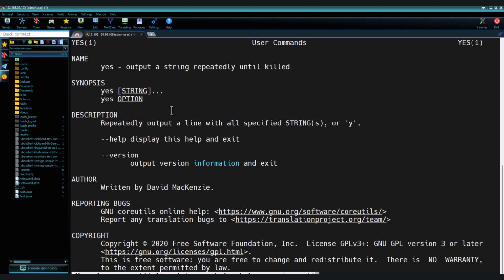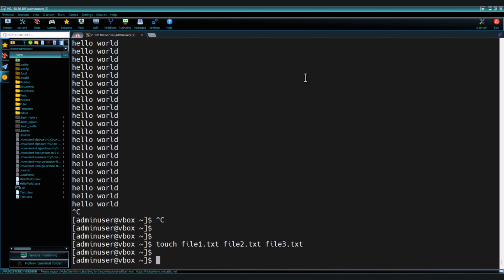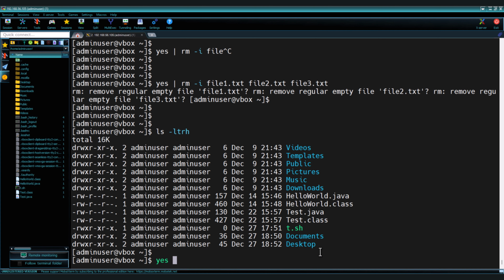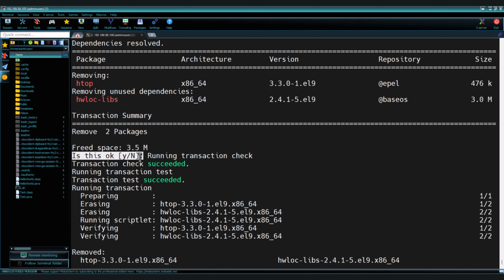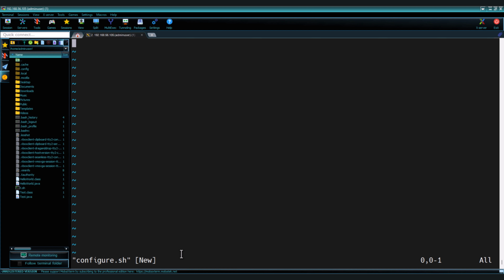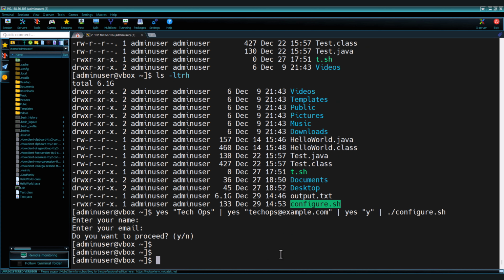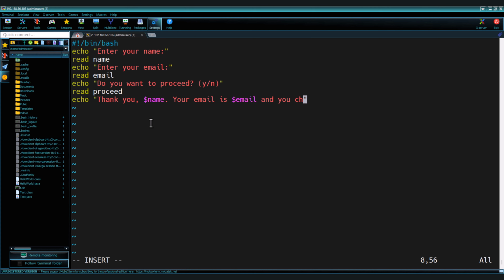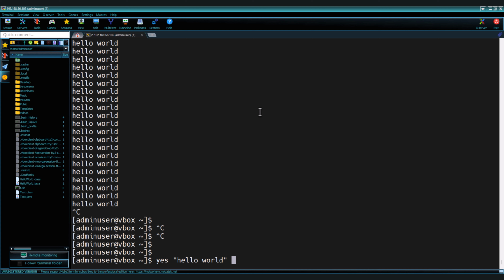Master the yes Command in Linux | Powerful Examples & Use Cases Explained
Learn how to use the yes command in Linux effectively! In this tutorial, we explore its basic syntax, practical use cases, and how it can automate tasks and streamline your workflow. Whether you're automating responses or stress-testing your system, the yes command is a handy tool for Linux users.

✔️ What is the yes Command? – Understand its purpose and basic syntax
🔥 Automating Responses – Use yes to automate tedious tasks like file deletions and confirmations
⚙️ Stress Testing – Learn how yes can help test your system's performance under load
💡 Practical Examples – Simulate user input in scripts and automate interactive programs

📌 Example Commands Included:
- Automating y/n prompts.
- Feeding sequential inputs using alternative methods.

📚 Chapters
0:00 – 🎬 Introduction – A quick overview of the video and what to expect in this tutorial.
1:20 – 🖥️ Setting Up Jenkins – Installing Jenkins on your Rocky Linux system for the first time.
3:15 – 🔧 Configuring Jenkins – How to configure Jenkins post-installation, including basic setup steps.
5:40 – 🌐 Accessing Jenkins UI – Accessing the Jenkins user interface and initial login process.
7:00 – 🏗️ Creating Your First Job – Step-by-step guide to creating your first Jenkins freestyle project.
9:00 – 🔄 Integrating Git – How to integrate Git with Jenkins for code checkout in your job.
11:10 – 📝 Understanding Build Logs – Interpreting Jenkins build logs and common issues encountered.
13:00 – 🔔 Triggering Builds – How to trigger builds manually and monitor build progress.
14:30 – 📦 Setting Up Pipelines – Introduction to Jenkins pipelines and their benefits for CI/CD workflows.
16:20 – 🧩 Declarative vs. Scripted Pipelines – Comparing declarative and scripted pipeline syntax.
18:00 – ✍️ Writing a Jenkinsfile – Creating a basic Jenkinsfile with stages, steps, and agents.
20:00 – 🚀 Conclusion – Wrapping up and final thoughts on Jenkins setup and pipelines.